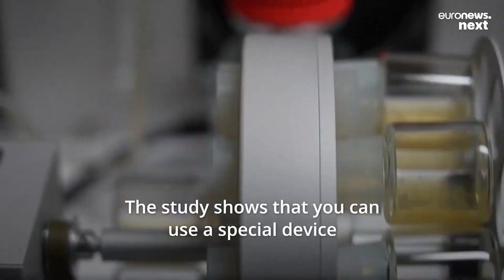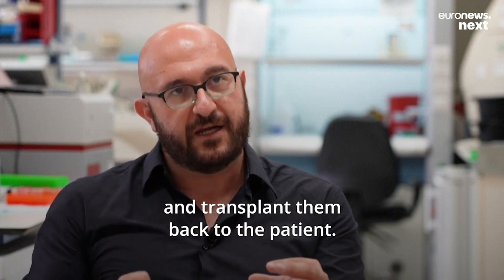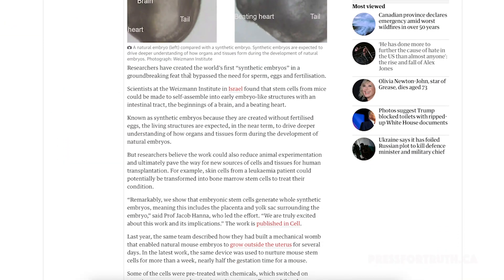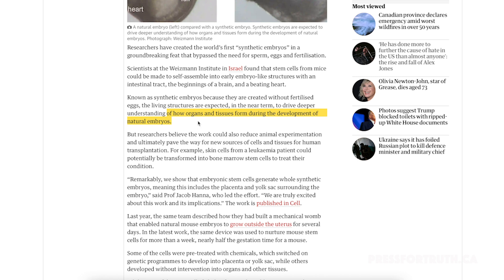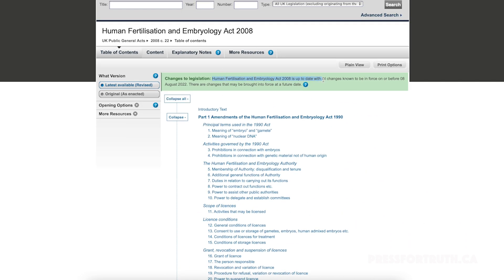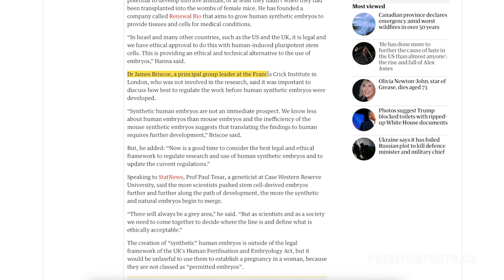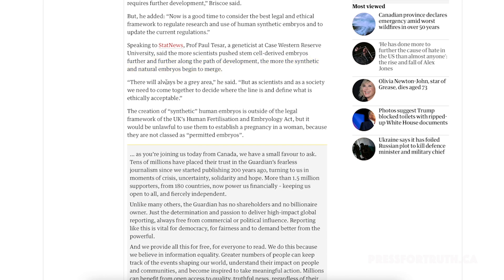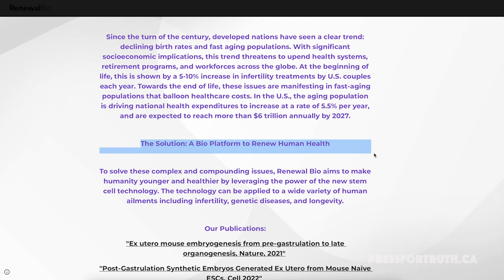Playing God: World’s First “Synthetic Embryos” Created WITHOUT Sperm Or Egg Or Fertilization!!!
Researchers have created the world’s first “synthetic embryos” that bypassed the need for sperm, eggs and fertilization.

Scientists at the Weizmann Institute in Israel found that stem cells from mice could be made to self-assemble into early embryo-like structures with an intestinal tract, the beginnings of a brain, and even a beating heart.

In this video Dan Dicks of Press For Truth questions if it is ethically acceptable to play the role of God by creating life while also explaining what the only and true solution to entropy is…

If you appreciate my efforts please consider making a contribution here:
SUPPORT:

If you’re old fashioned like we are and prefer to keep it old school, we also accept cash, cheques, equipment and words of encouragement! You can send us those things here: